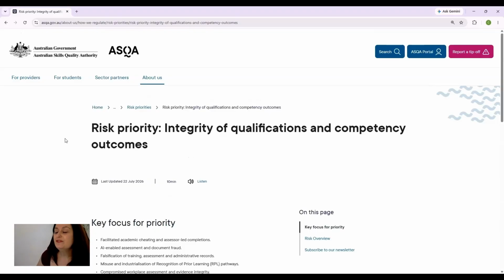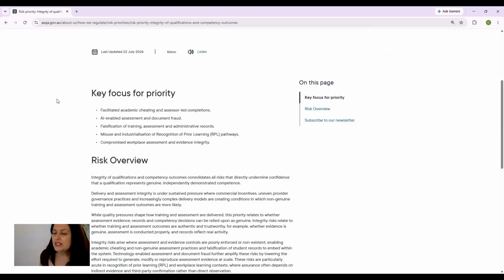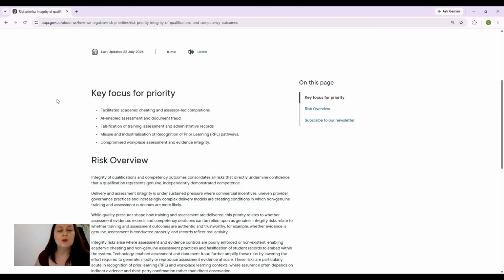ASQA's Risk Priorities (July 2026): Integrity of qualifications and competency outcomes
Qualifications only have value because people trust what they represent.

In this video, I explore why this risk priority is ultimately about maintaining confidence in Australian qualifications.

Every contribution helps me continue creating practical resources for trainers and RTOs.

I help RTOs strengthen educational quality, assessment practice, governance and compliance through practical advice, professional development and consultancy.